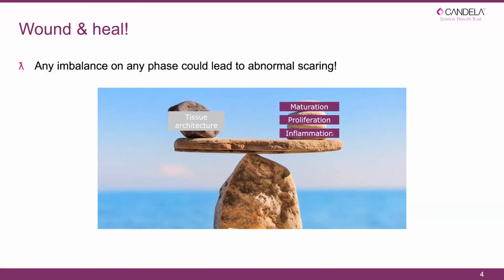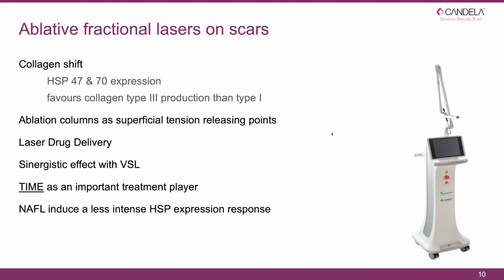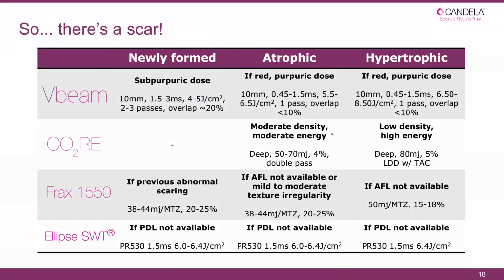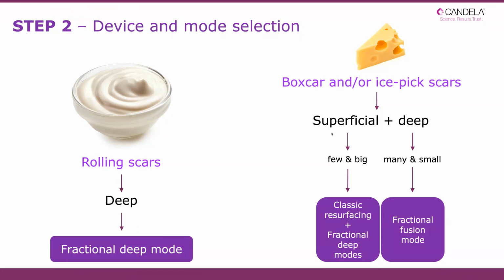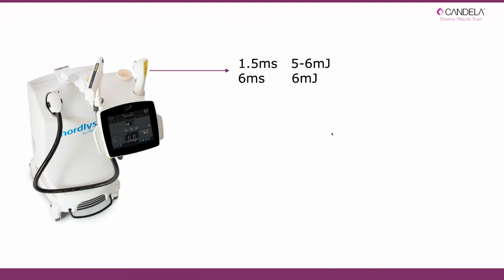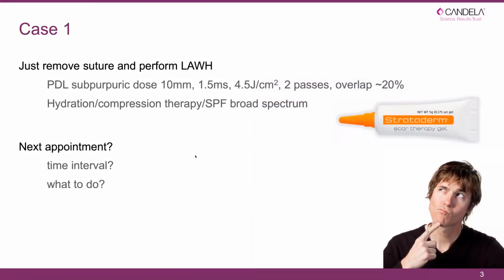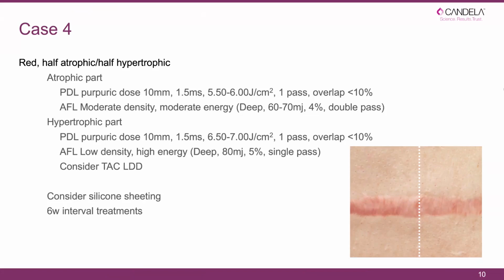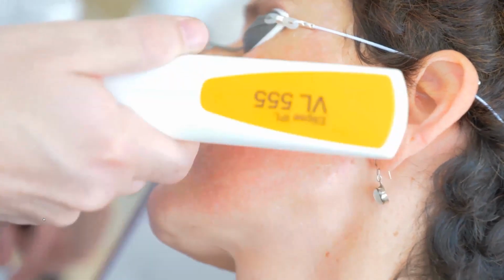EMEA Virtual workshop Scar Management